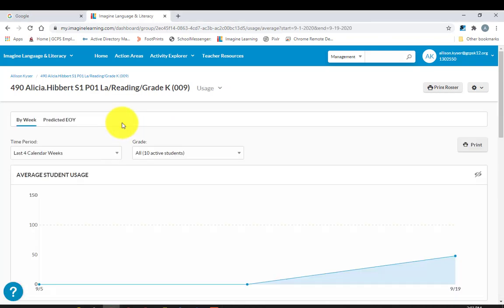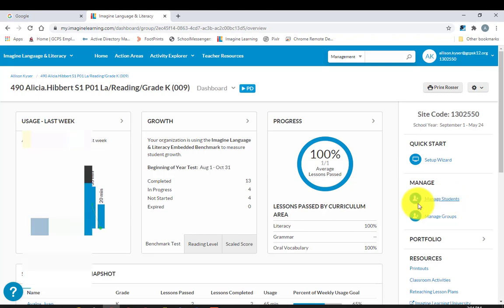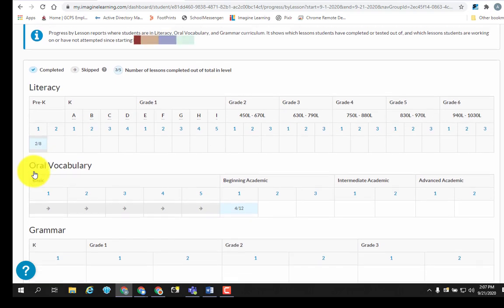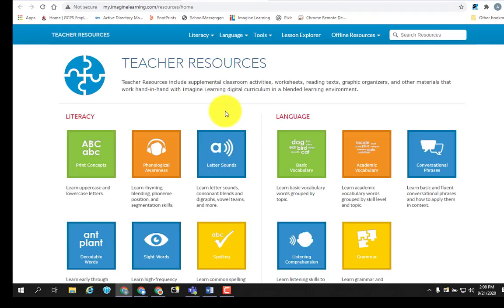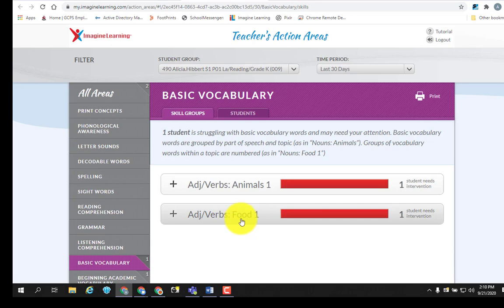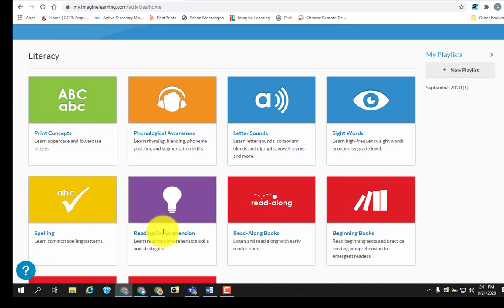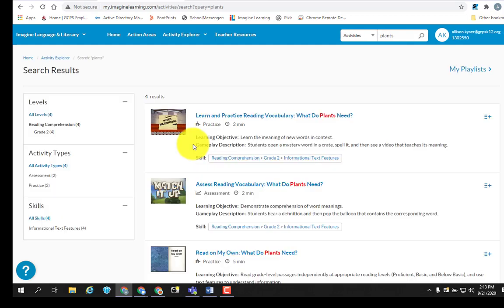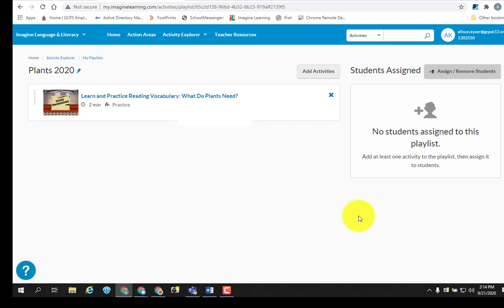Imagine Learning Reading- Teachers